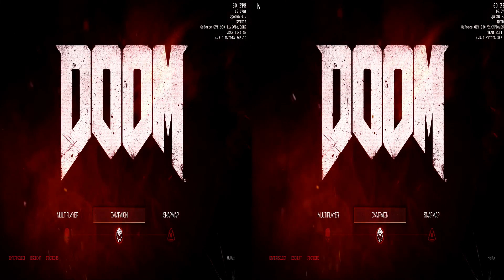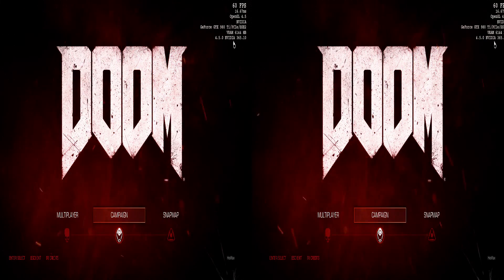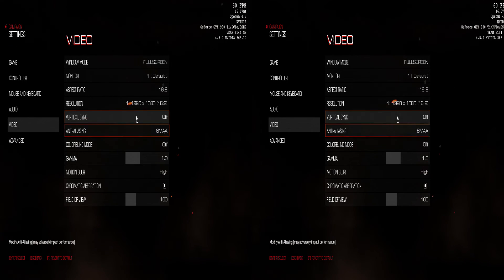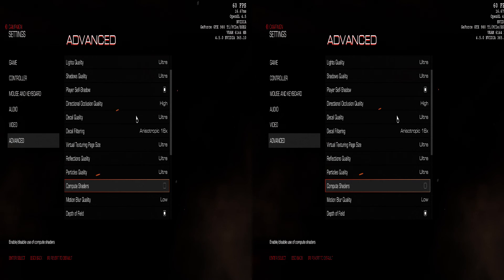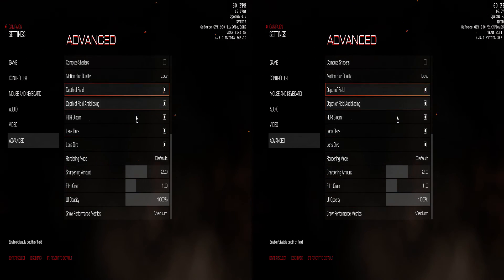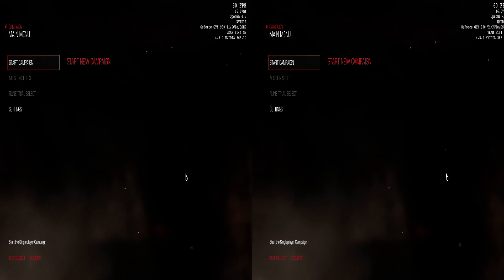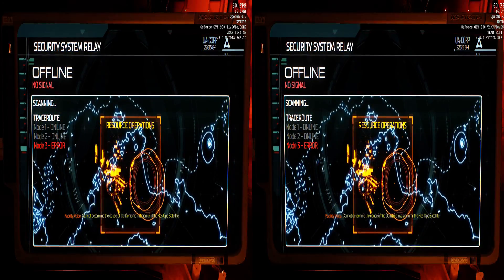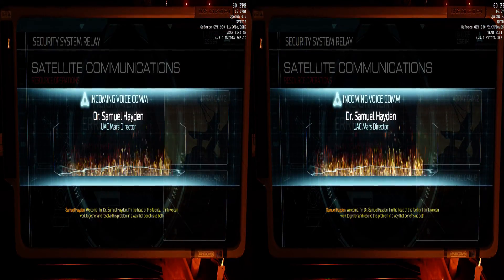DOOM - 2016 - 3D Vision Fix [WIP]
Running DOOM (2016) in 3D Vision using my OpenGL-DX wrapper for 3D Vision.
This footage is from WIP fix.